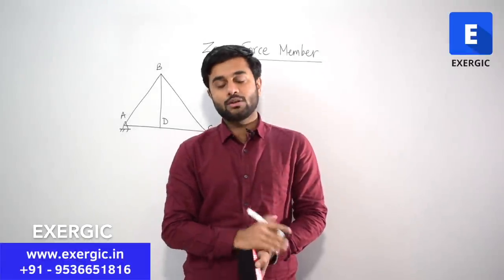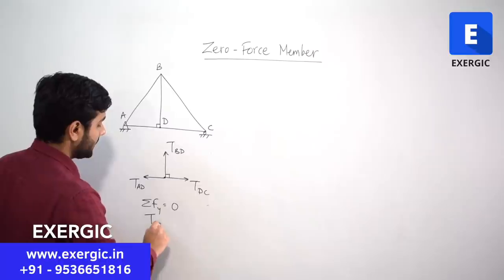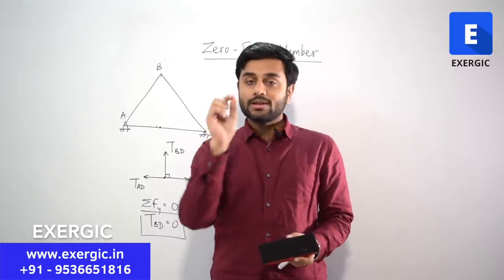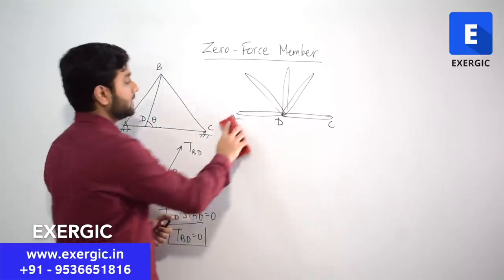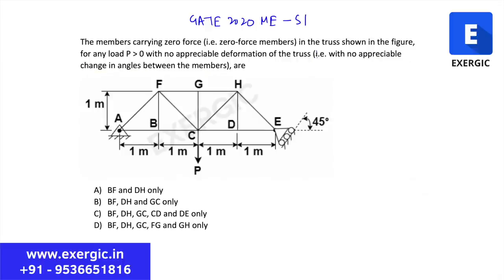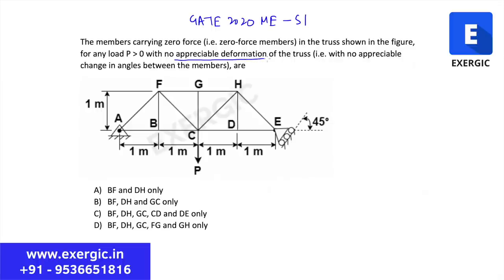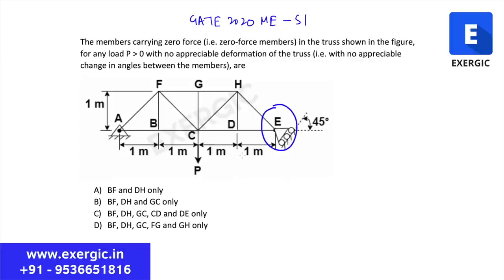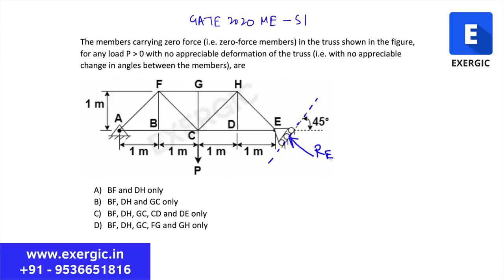Zero-Force members explained with example